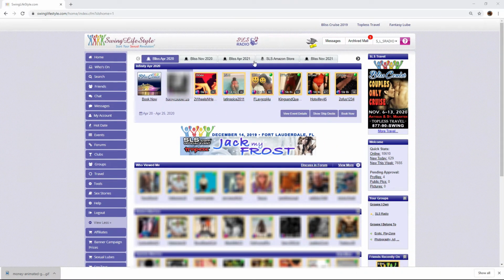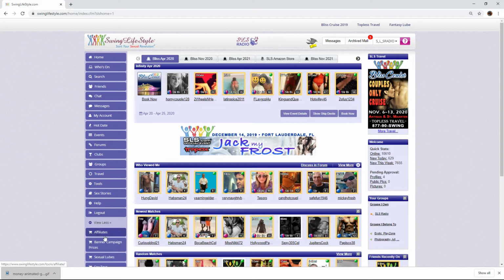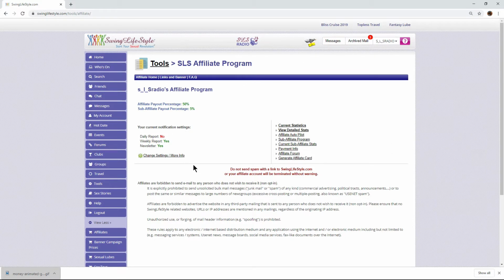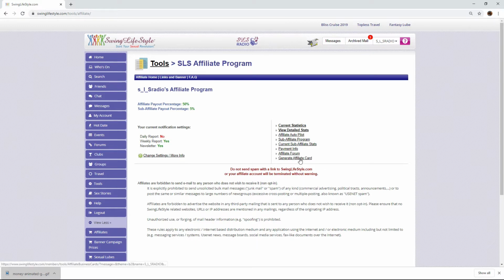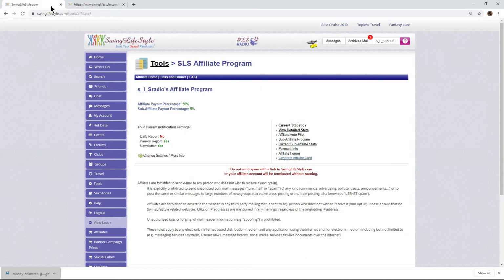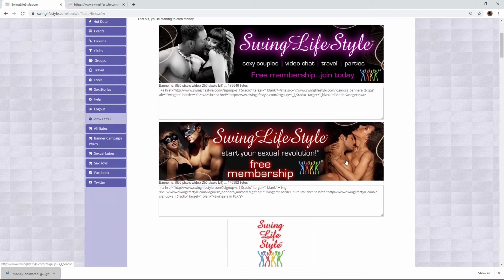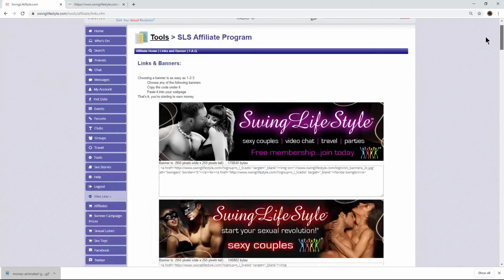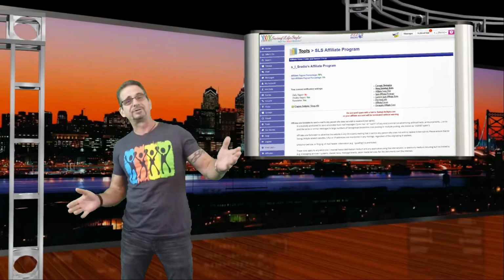Make Money With SLS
In this video I will show you how to make money turning people on to one of the hottest lifestyle sites in the world!
Making money has never been so easy, and you will be able to print out your very own cards to give out that will allow for a free month membership for those you give it too!
 You wont want to miss this one, you will see how easy making money and having fun will be! with tons of sexy parties and people! so check this video out and log in to SLS and start having fun and making money today!